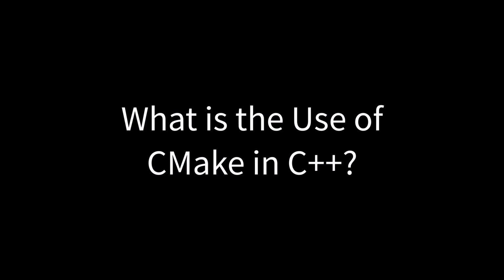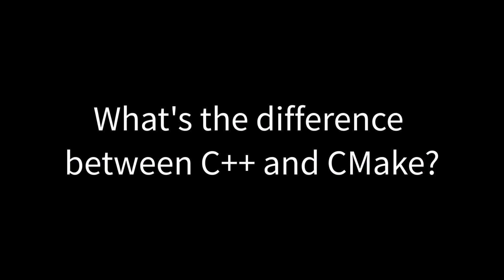Does CMake Only Work for C++? And Other Questions...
Got questions about CMake? In this video, Hans gives answers to the most common questions people ask Google.